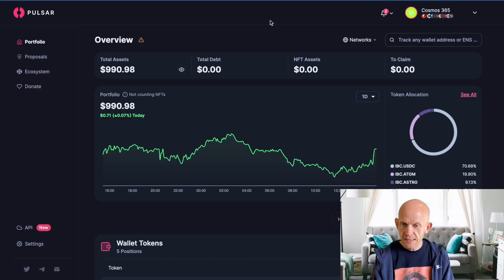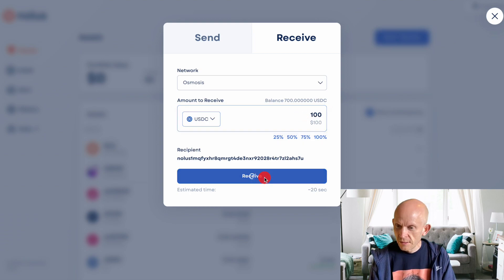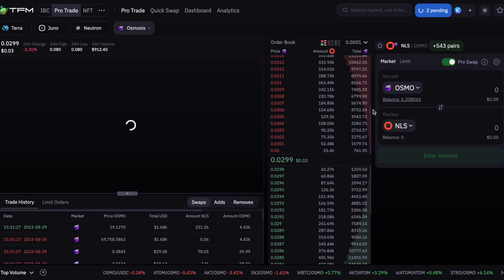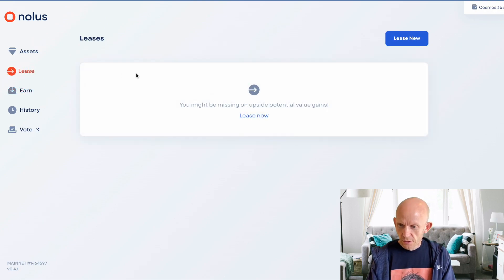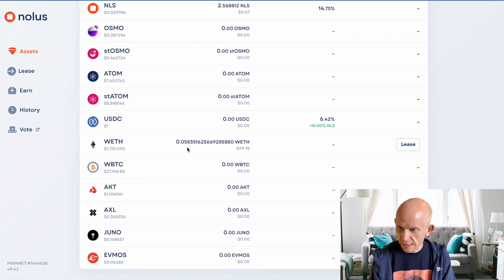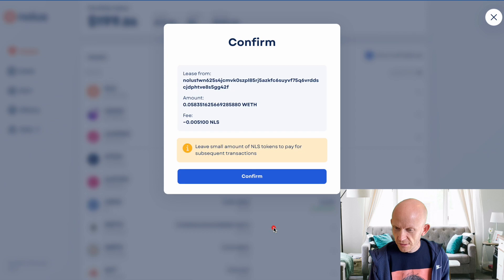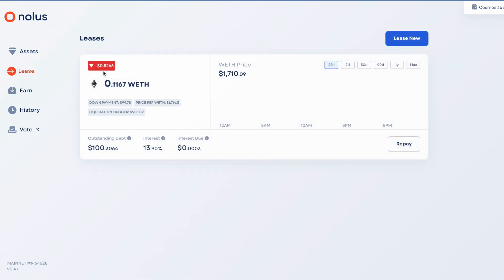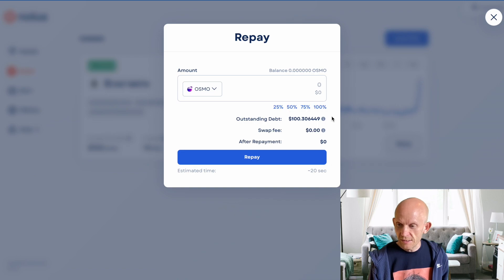Nolus Protocol | Cosmos 365 Challenge | Cosmos DeFi using Nolus, TFM & Pulsar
In this video I discuss:

- Nolus Protocol DeFi Lease
- trading on TFM
- sending tokens cross-chain
- viewing position on Pulsar

Appchains used Nolus & Osmosis

Support Rebel Defi channel | Tip address:
cosmos19fumfhgfvp2q7lffvaypwwmuz93wfrds4qly07
terra17w74x9vrqq4a338ssh9y9r4m9s3f6zef7wy5ms
osmo19fumfhgfvp2q7lffvaypwwmuz93wfrdsamv5ev
juno19fumfhgfvp2q7lffvaypwwmuz93wfrdsrjulgz
secret1hkqqmncc54vjwen384xljxmu24k6dazytuxz30